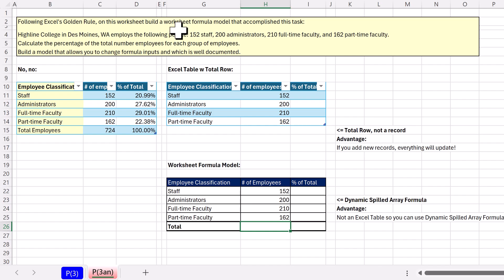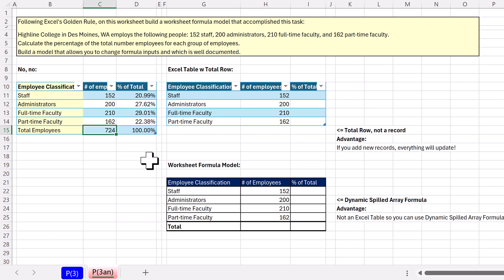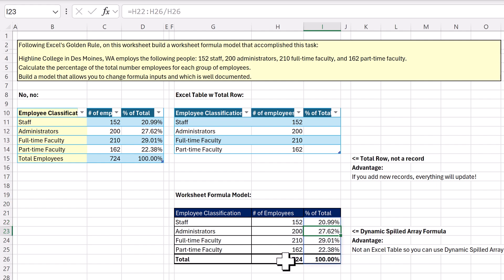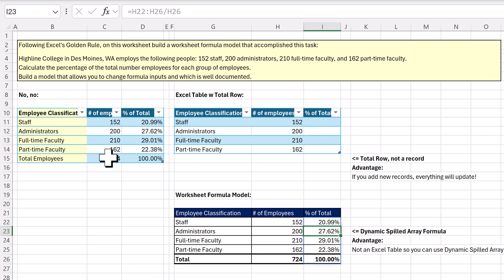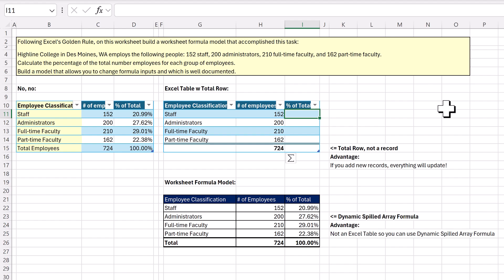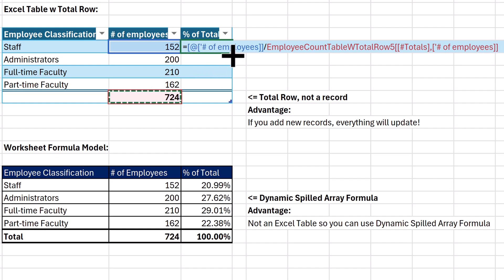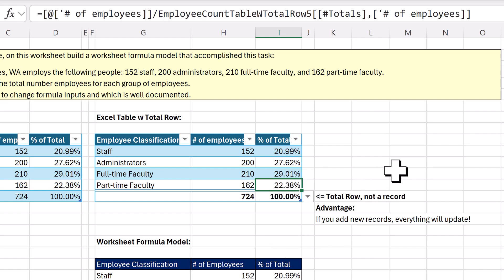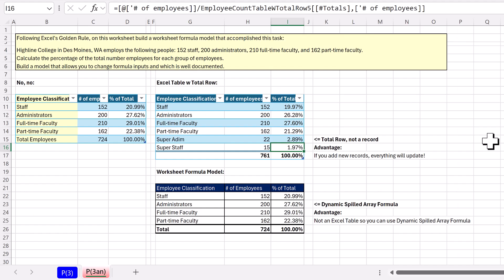Excel Percent of Total Formula: Dynamic Spilled Array or Excel Table? Excel Magic Trick 1882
Create Excel Percent of Total Formulas and when to use Dynamic Spilled Array Formulas and when to use Excel Table Formulas.

Topics:
1. (00:00) Introduction
2. (00:13) Common Error with Excel Table Formulas
3. (00:40) When and how to use Dynamic Spilled Array Formulas to create Excel Percent of Total Formulas
4. (01:24) When and how to use Excel Table Formulas to create Excel Percent of Total Formulas
5. (03:32) Adding new records to an Excel Table
6. (04:00) Summary
7. (04:09) Closing